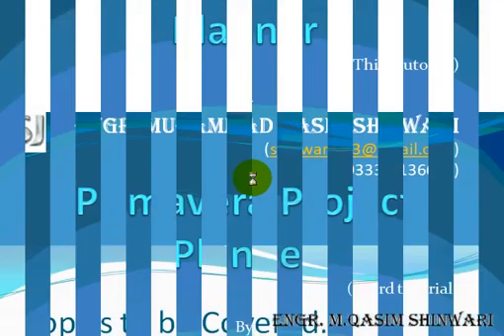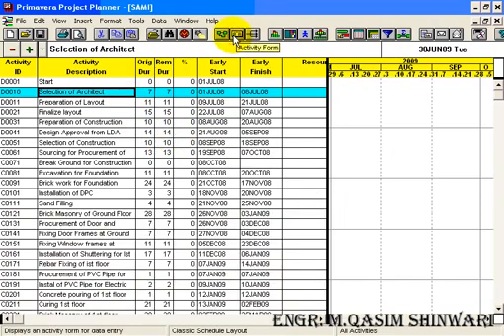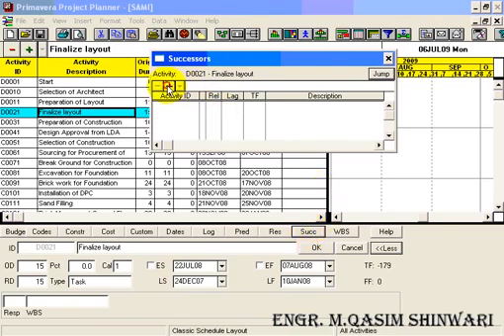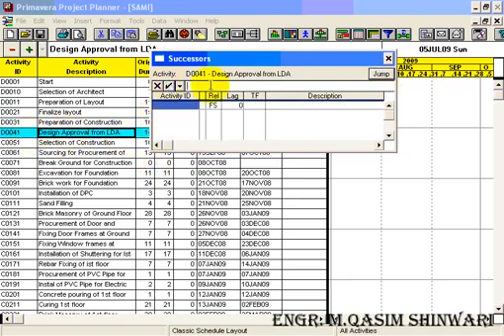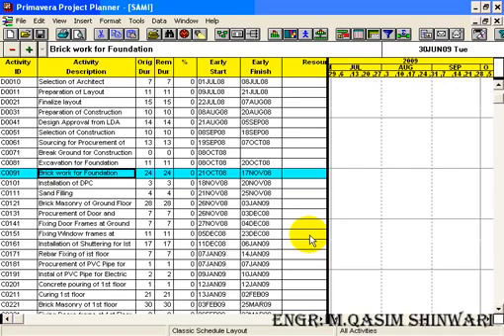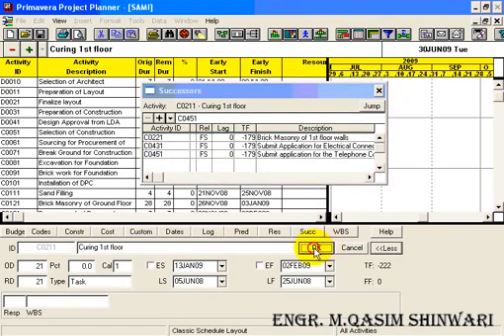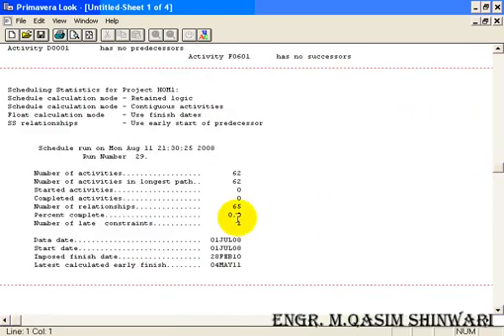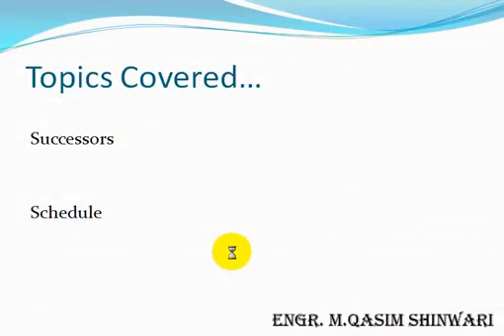Primavera tutorial in urdu full || part 9 (Basic)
The recognized standard for high-performance project management Primavera P6 Professional Project Management, handles large-scale, highly sophisticated and multifaceted projects. Organize projects of up to 100,000 activities with unlimited resources and an unlimited number of target plans.